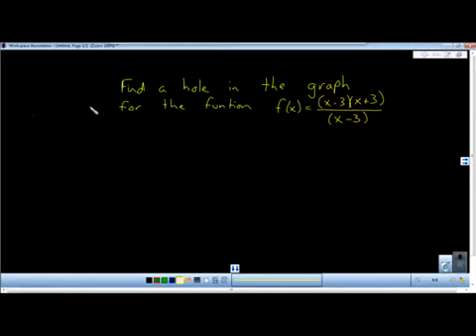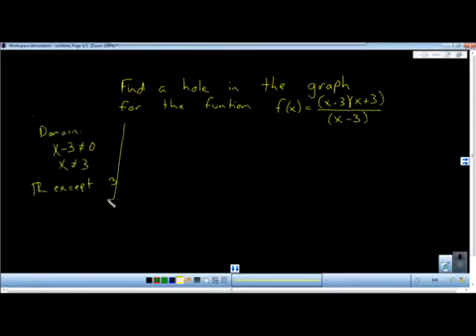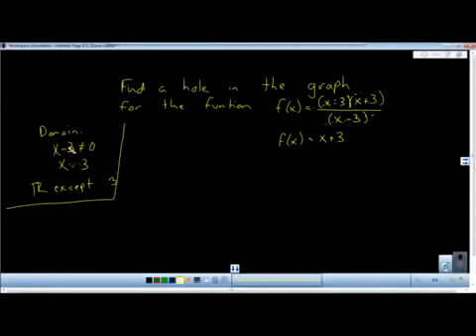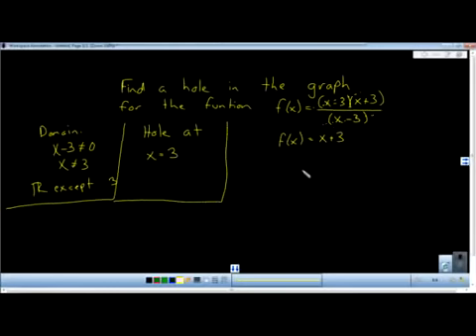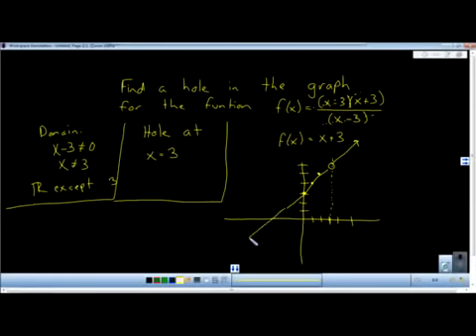Rational Functions - Finding a Hole in the Graph